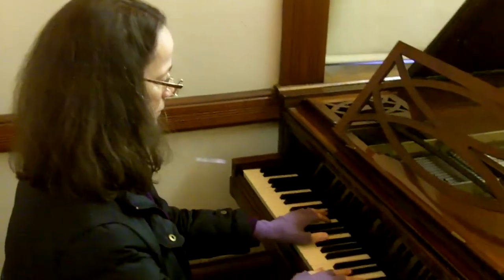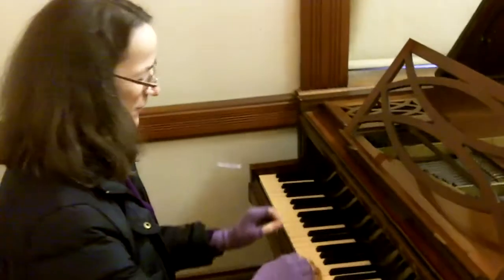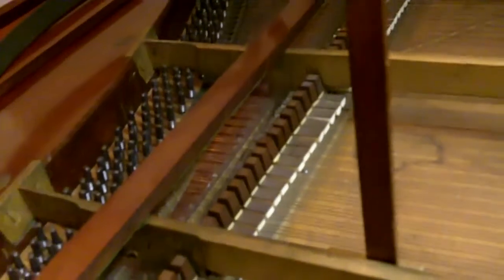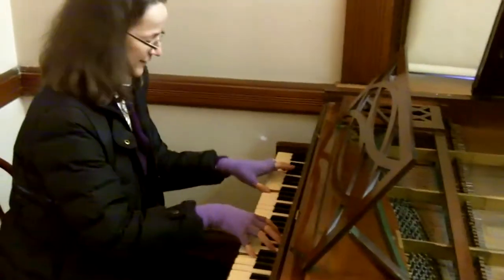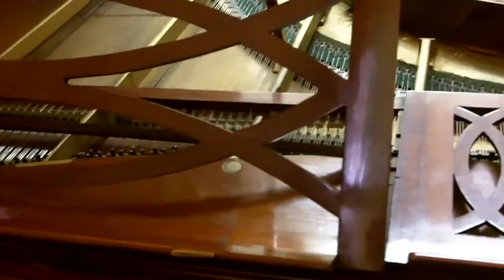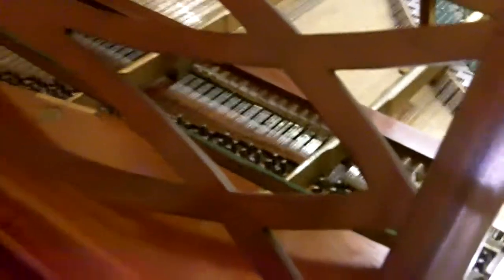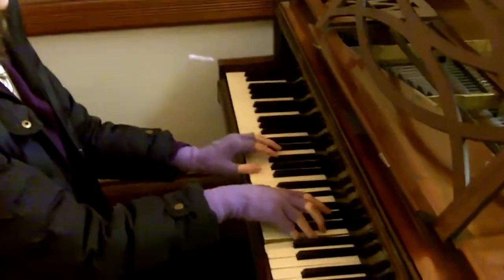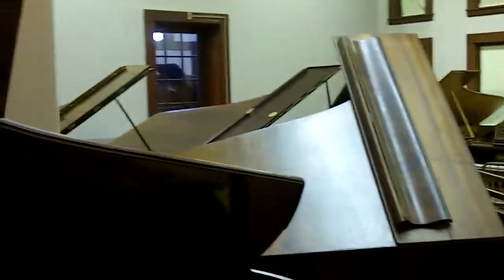Chopin appropriate, the Pleyel, 1845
I visited the Historical Piano Study Center (from the Frederick Collection) in Ashburnham, Massachusetts a few days ago. If you're a pianist or a fan of piano music and music history, you MUST go! Make an appointment for a private tour and afterwards, you can play the pianos yourself. It's cold in there, so bring a coat and gloves!